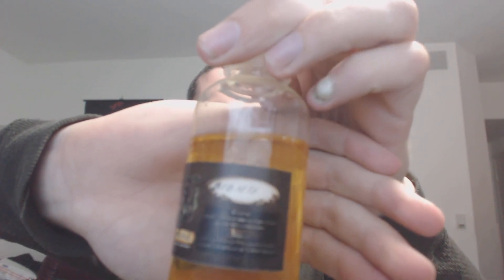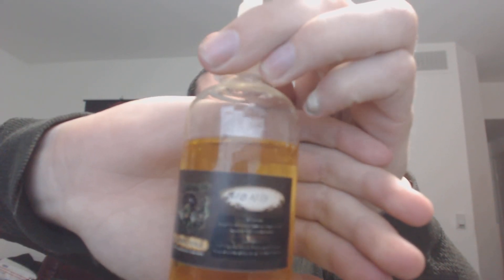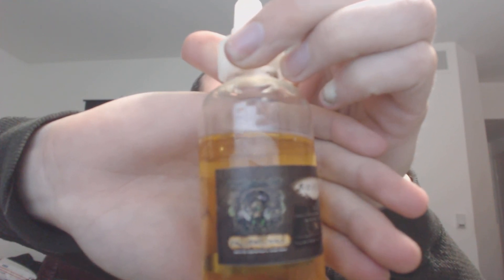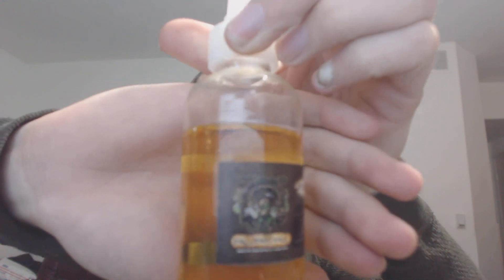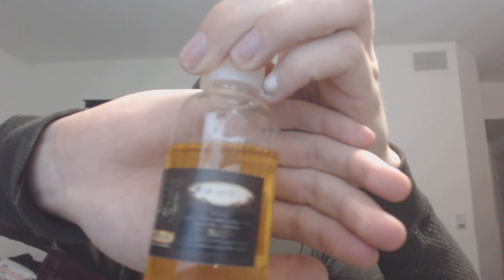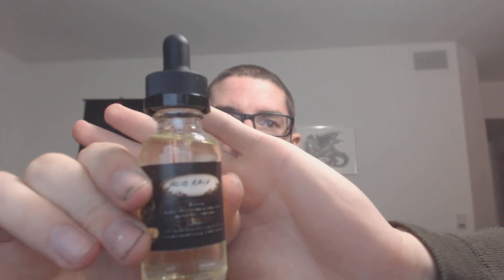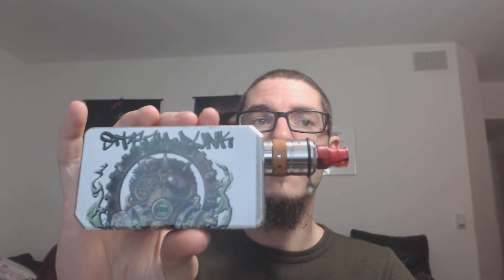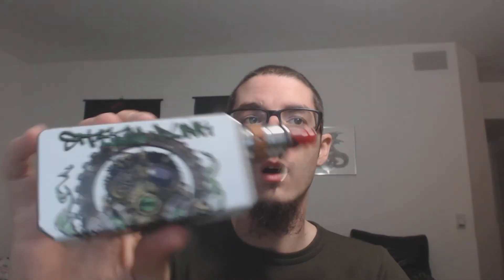Steampunkvapors_Juice Review (Bionix and Acid Rain)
(I apolagize about the sound quality not being top notch)
This is a Juice review on steampunkvapors juice Bionix-Fruity custard and Acid Rain-Honeydew,pears,berries
Mods used in the video are (Black vt200 by hcigar with a cleito tank by aspire using the .4 at 40w) and (IPV3 with spvapors Sticker wrap with a Magma by Paradigm, coil is a 7 wrap 24g nichrome wrapped around a 3mm ohming at .53(single coil)